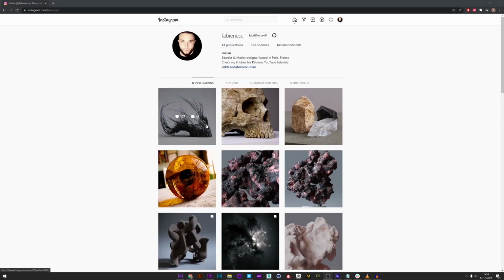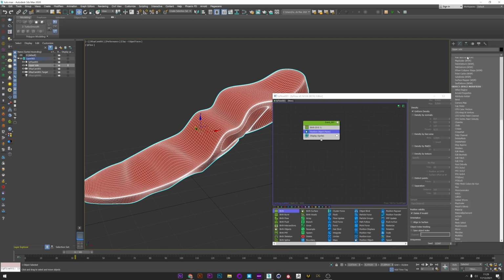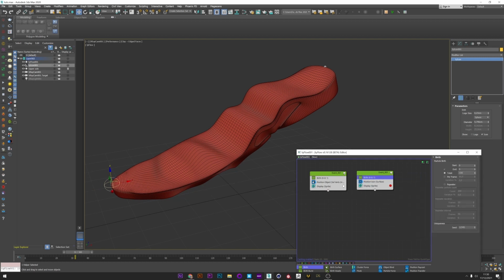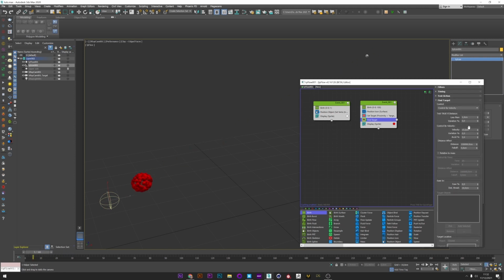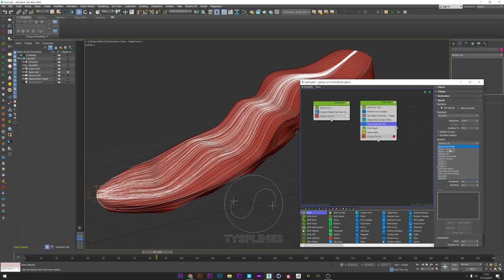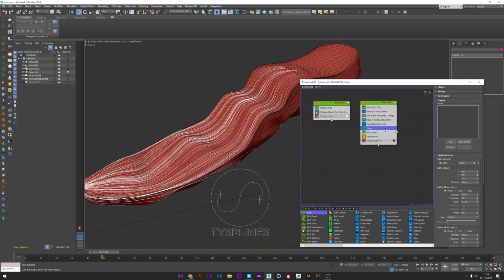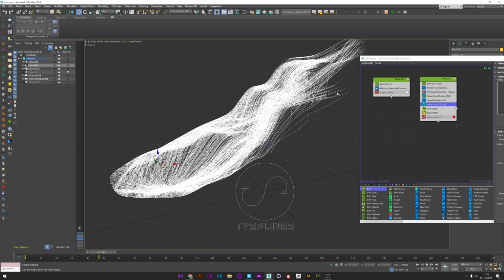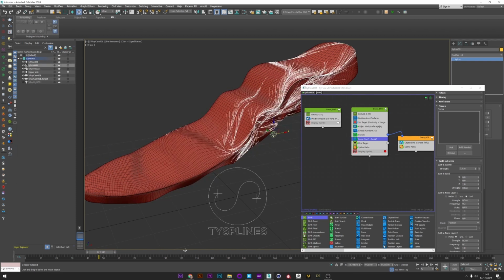How to generate and animate splines on a mesh | 3dsmax x Tyflow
In this tutorial i  will show you how to create  beautifull spline growth effect  and how to animate all the splines and chose the direction you want for your growth .
i will show you too how to play with the branch operator to add details to your splines.

0:00 - Introduction
00:22 - Tyflow setup
02:20 - Set target
03:30 - Splines setup
06:30 - Branch setup
07:40 - Outro